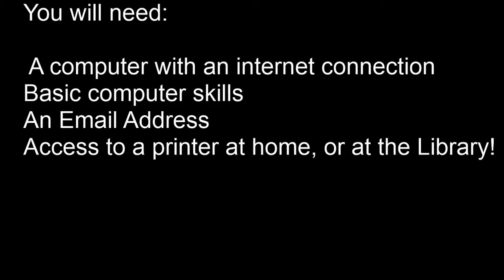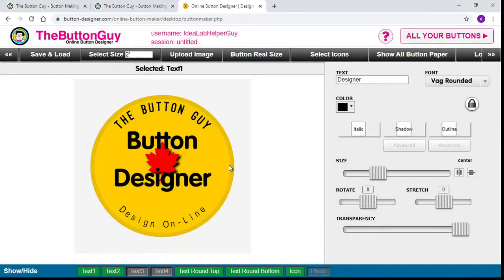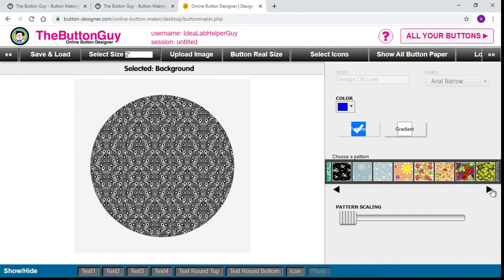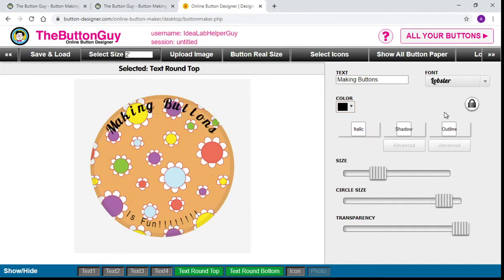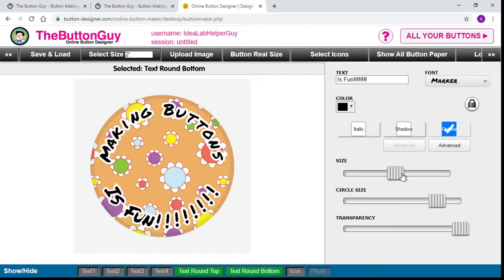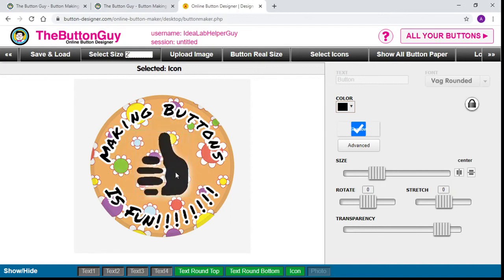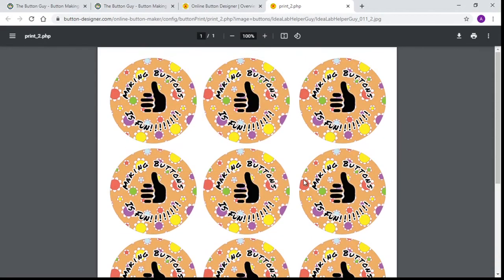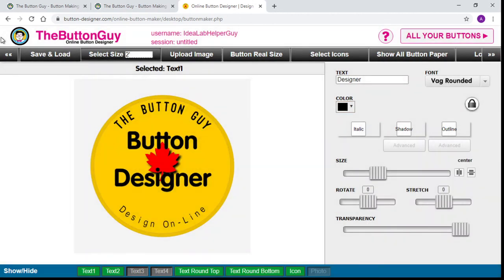Button Guy How To Video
Learn how to use the free online design and create your own custom buttons.